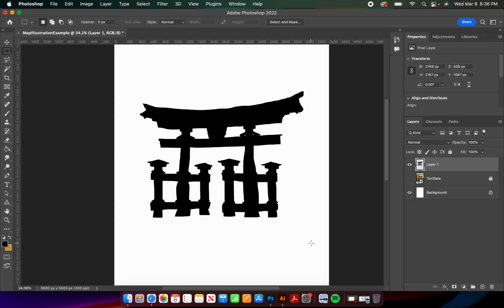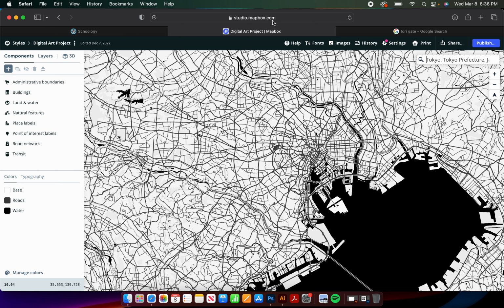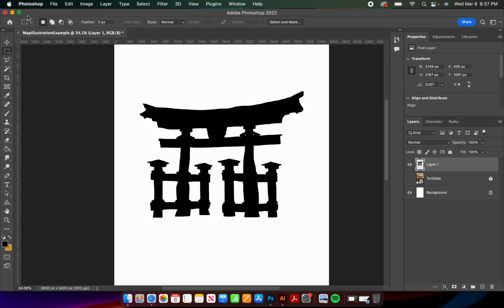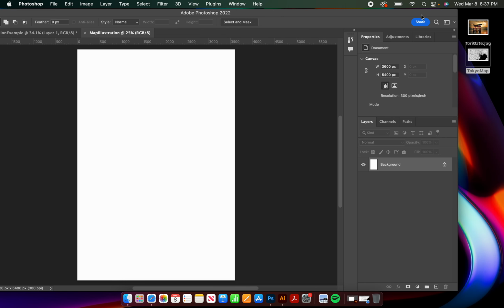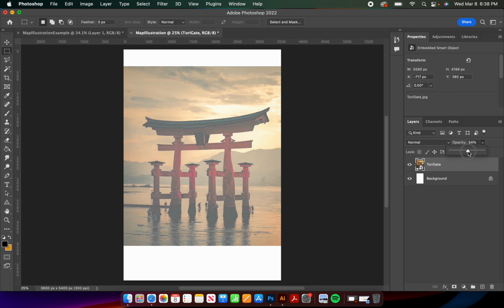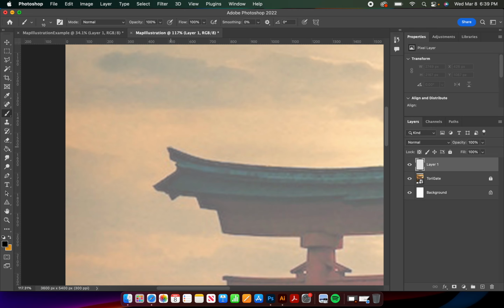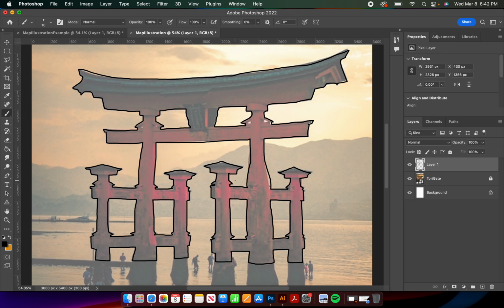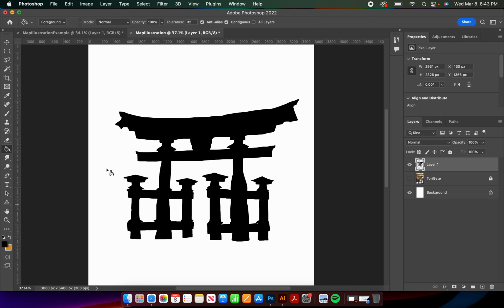Map Poster - Part 1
Create cool minimal posters of black/white maps. They sell on sites like ETSY for $$$. Make one in less than 15 mins!

((link to free black/white maps coming soon))